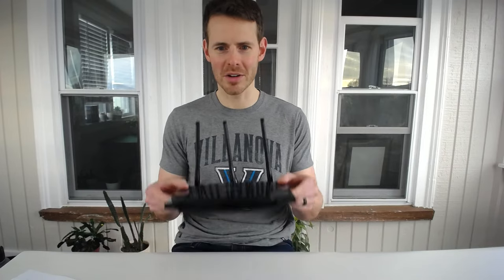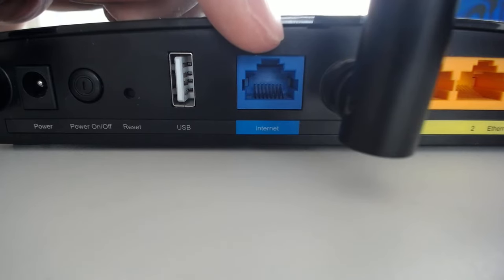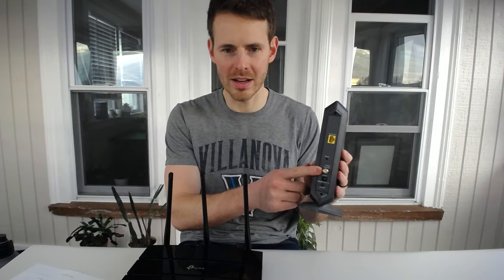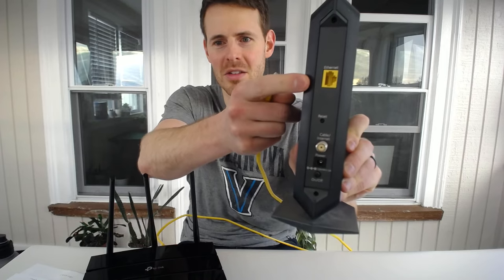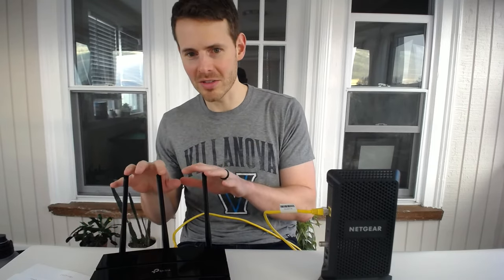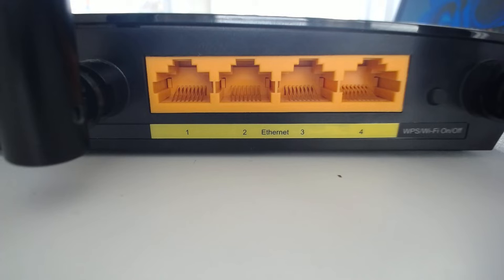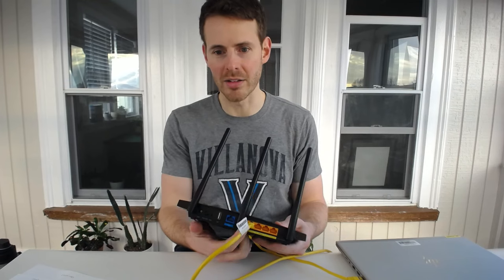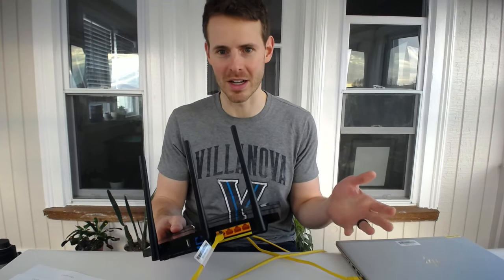A Router's Ethernet Ports Explained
0:00 Intro
0:24 Ethernet ports on a router
0:56 WAN ethernet port explanation
1:44 How to connect to the WAN port
3:19 LAN ethernet ports explanation
4:03 How to connect to the LAN ports
6:01 Summary

The router I used in the above video is a TP-Link Archer A7 router

You can find two different types of ethernet ports on a router:
-WAN port: a router’s WAN (wide area network) port is used to provide the router with a connection to the internet. In other words, this ethernet port is used to connect a modem with an active internet connection to the router. This allows the router to broadcast the internet connection it receives from a modem over a wireless network. This is what makes WiFi possible in your home.

-LAN ports: most router’s come with four LAN (local area network) ports. These ethernet ports are meant to provide devices with a wired connection to the internet. Wired internet connections are more reliable than wireless internet connections, and they also experience less latency. This means that wired internet connections are useful for applications where a strong connection and limited delay is desired (like during online gaming and video streaming over Skype or Zoom).

Standard configuration:
-The majority of routers will have one WAN port and four LAN ports. The four LAN ports are identical, and it doesn’t matter which one is used to provide a device with a wired internet connection; All devices will have the same internet experience regardless of the LAN port it’s connected to.